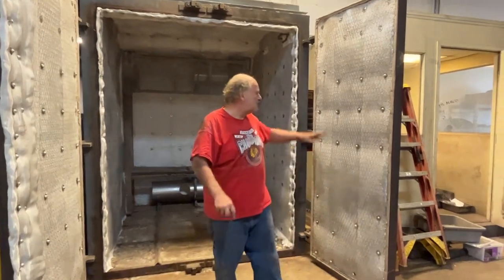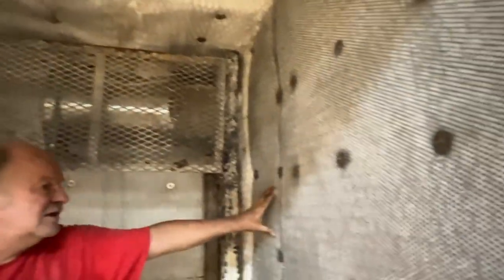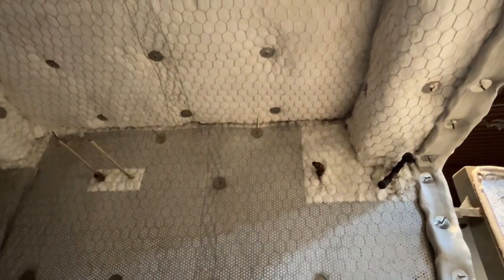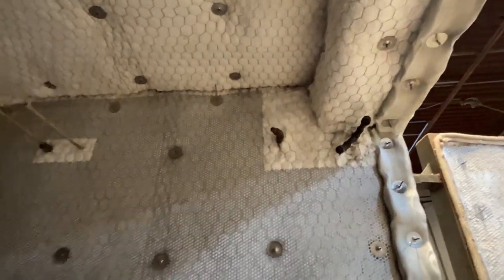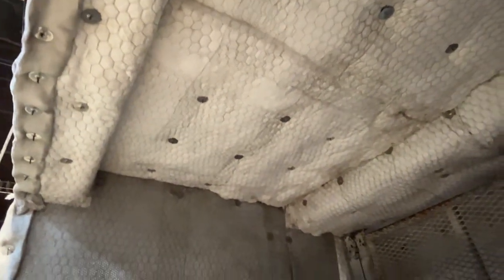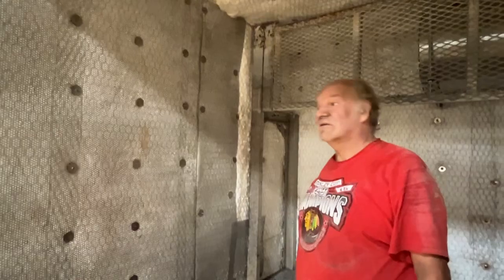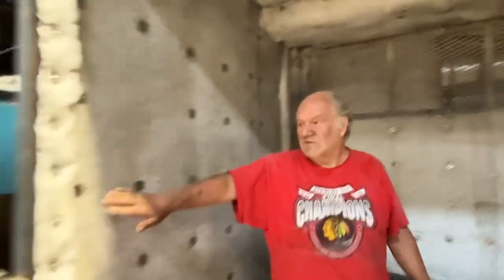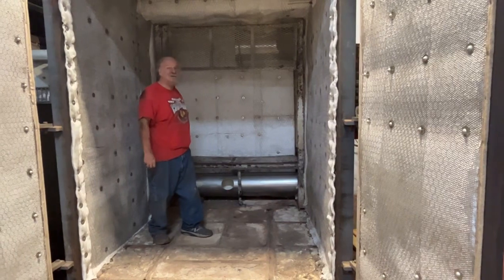PCP Oven after relining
This is a Pollution Control Products oven after relining. We took down the old insulation. Welded a bunch of holes in the wall and replaced many pins. Then we put a sheet of rubber/asphalt sheeting on the walls, placed the two inch fiber insulation over that, the ceramic fiber over that, the hexmesh wire over that to hold it down and perforated aluminized steel on top. With the extensive metal repairs the job took five days.